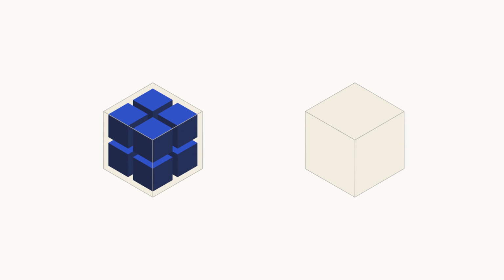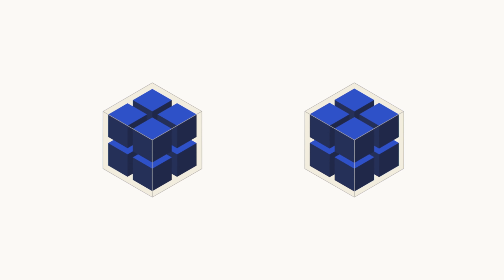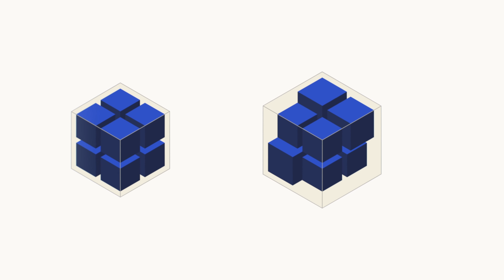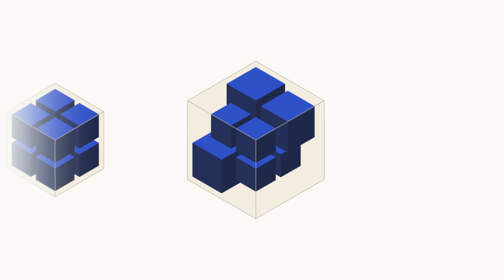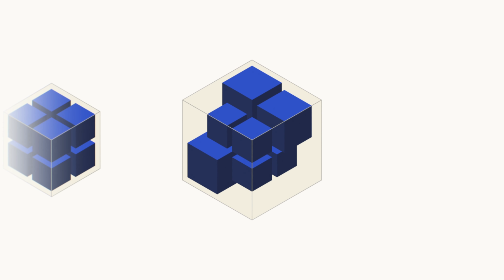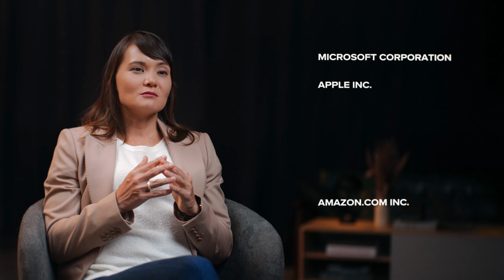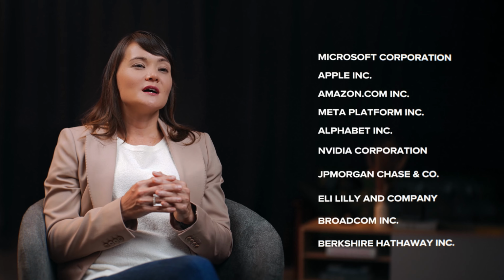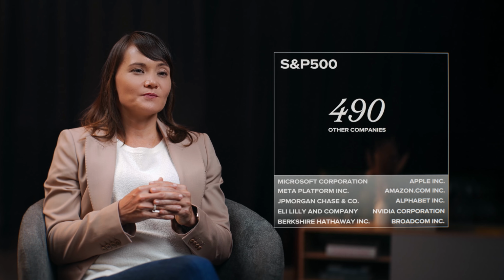The Basics 4 - What about funds?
What are funds and how do you invest in assets? Understand what some common types of funds are, such as Mutual Funds and Exchange Traded Funds, and how you may invest in them.
About Syfe
Syfe is an investment platform offering Managed Portfolios, Brokerage services, and Cash Management solutions to help you build wealth for a better future.